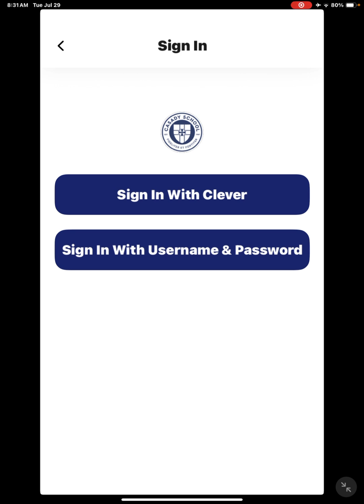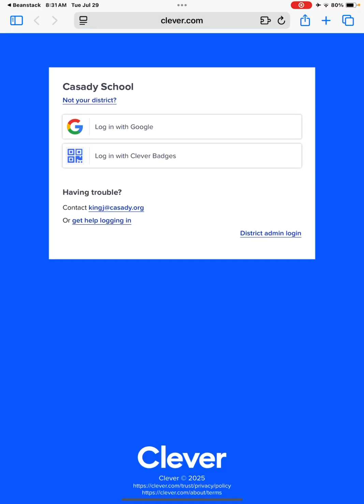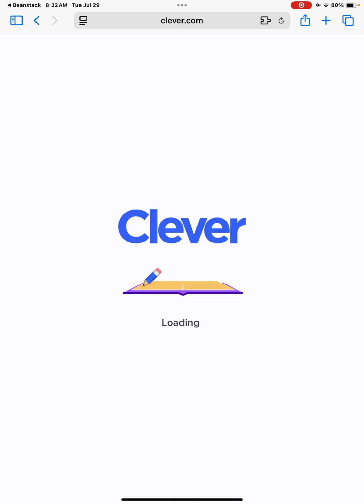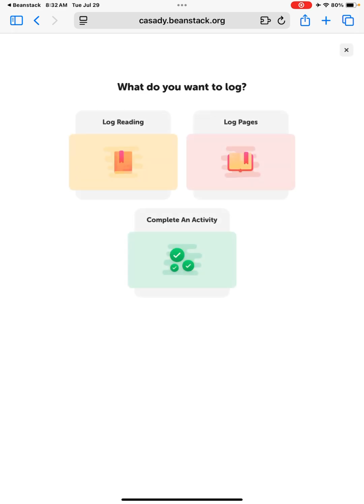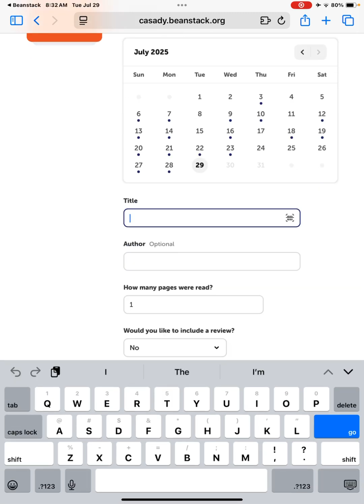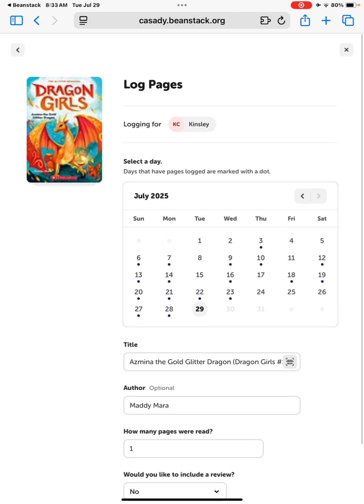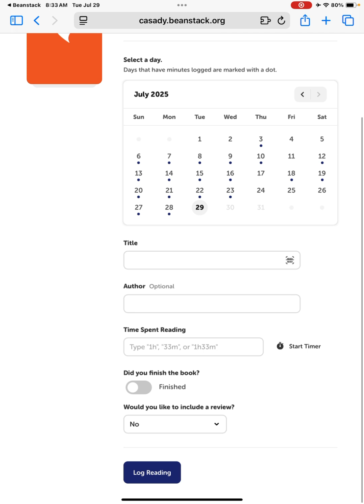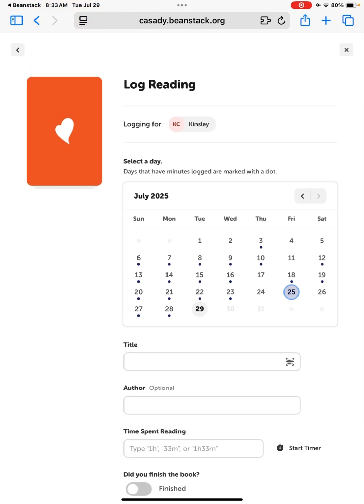Switching user accounts on Beanstack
Tutorial video on switching user accounts on the Beanstack app so you can log pages for multiple students